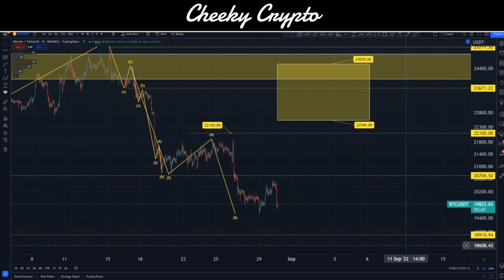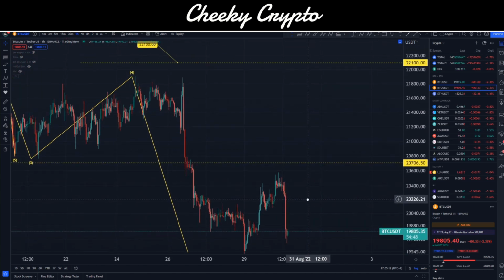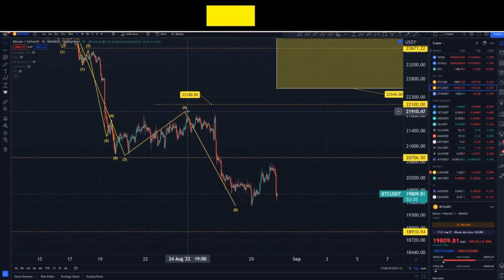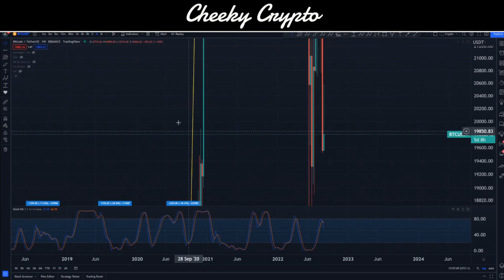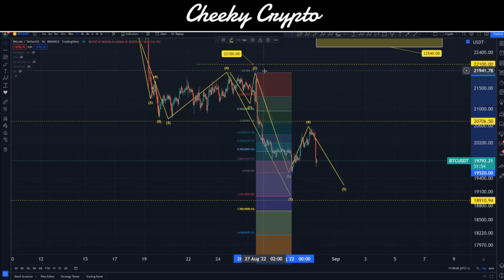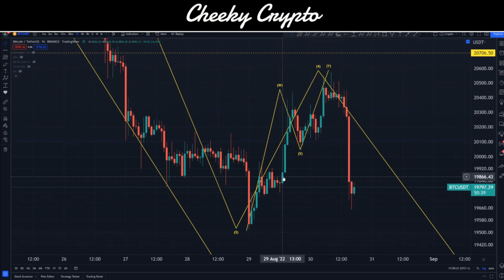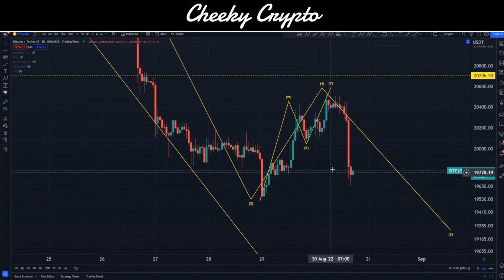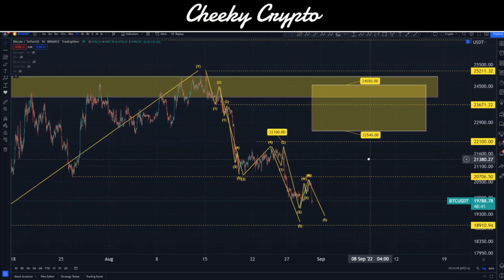Bitcoin BTC Video